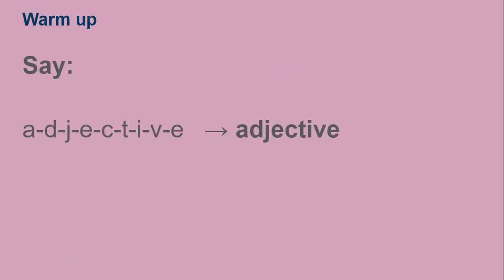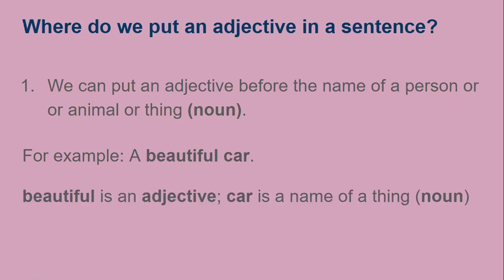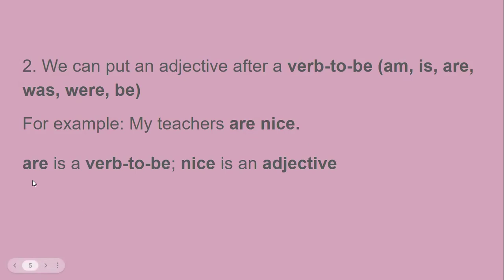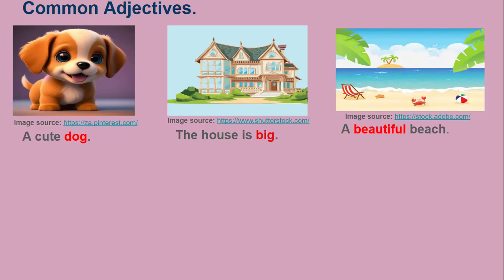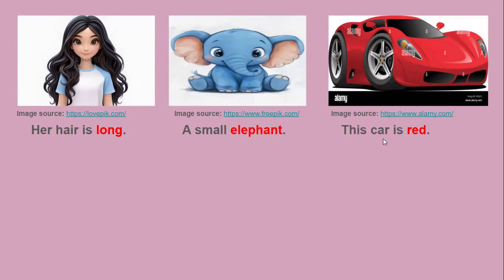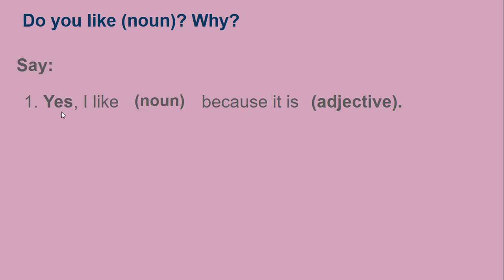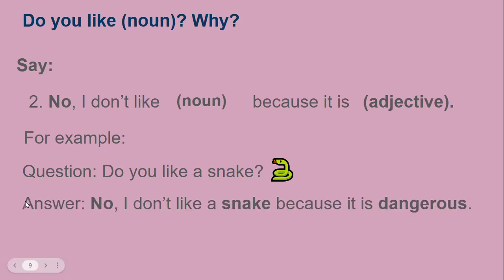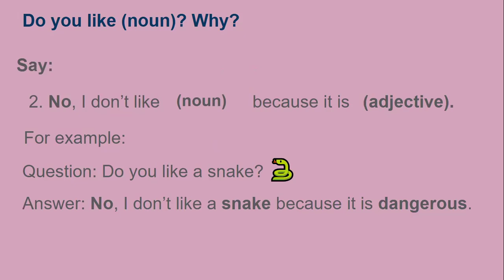Unit 7 Adjectives (Beginner A1)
In this video, we look at the basic adjectives of English.